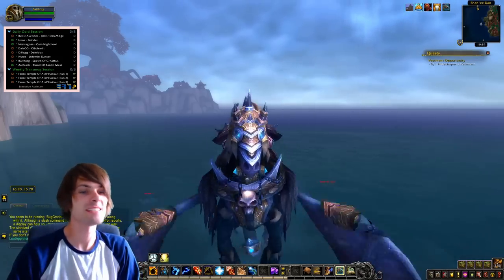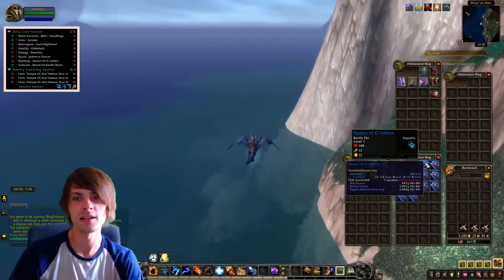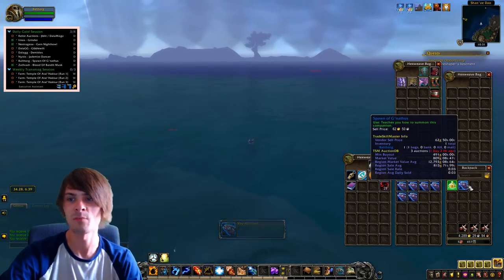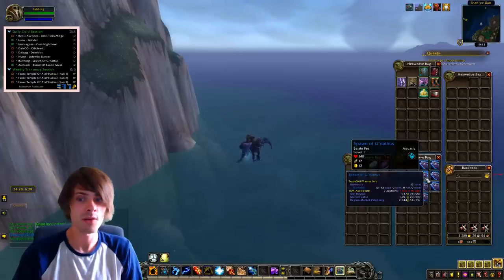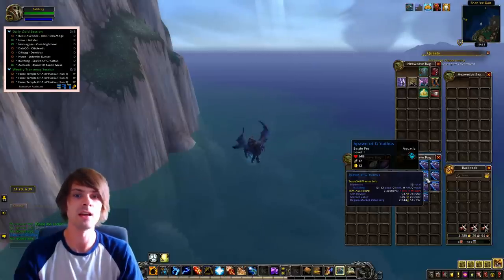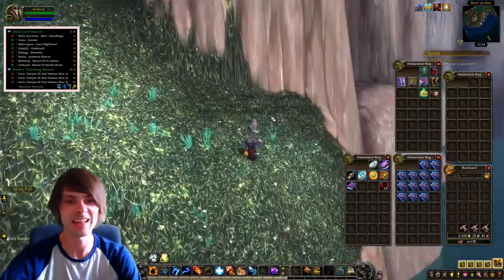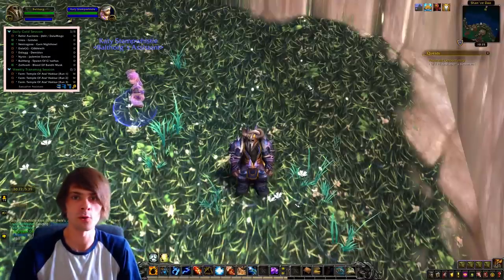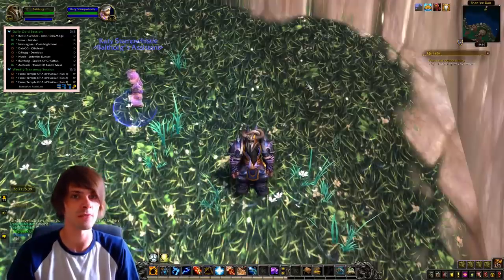12k Gold With 26 Mins Work In WoW BFA 8.3 - Gold Farming, Gold Making Guide